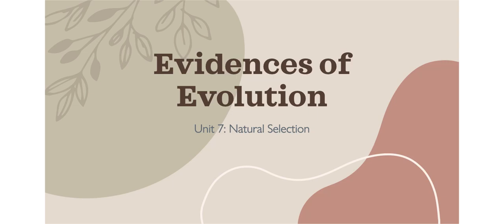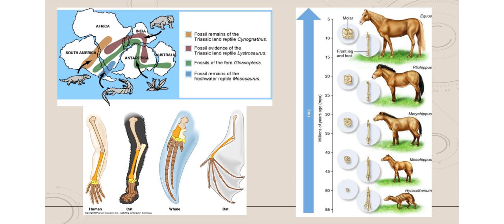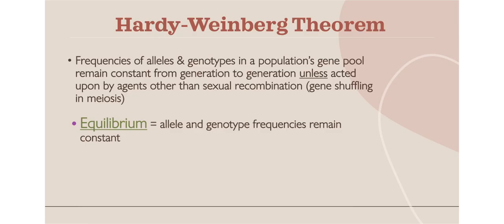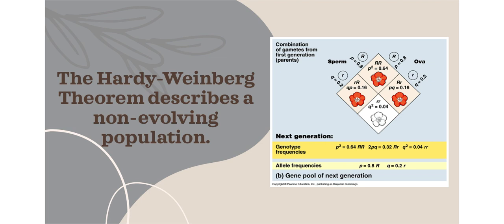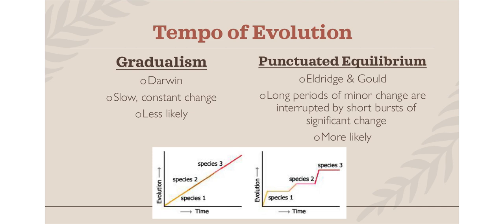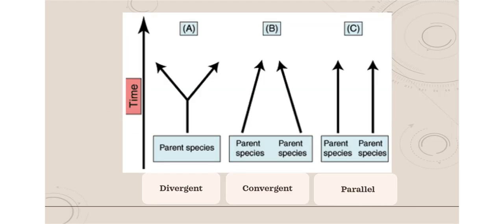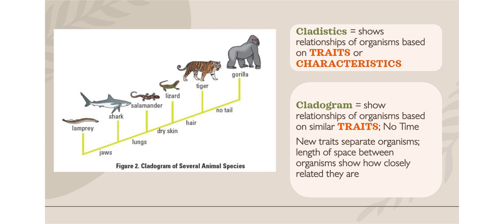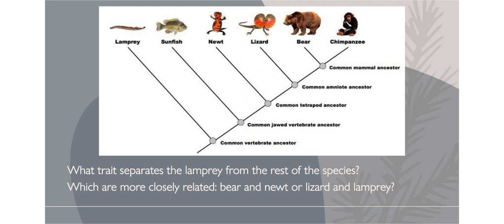AP Bio Lecture: Evidences of Evolution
Unit 7: Natural Selection